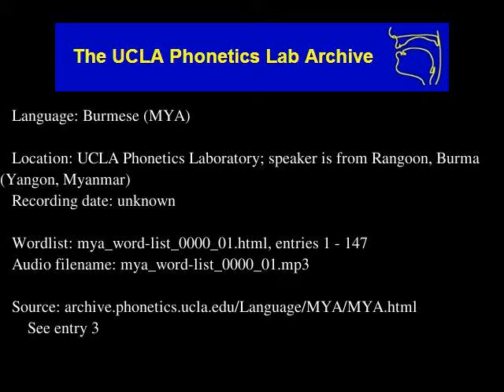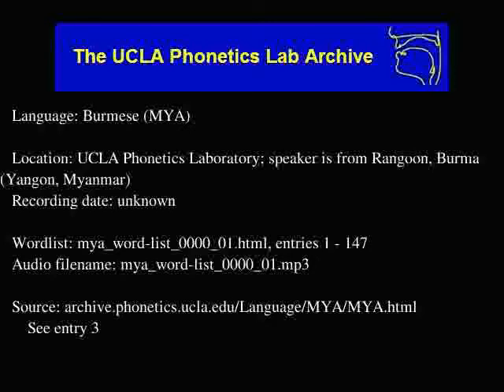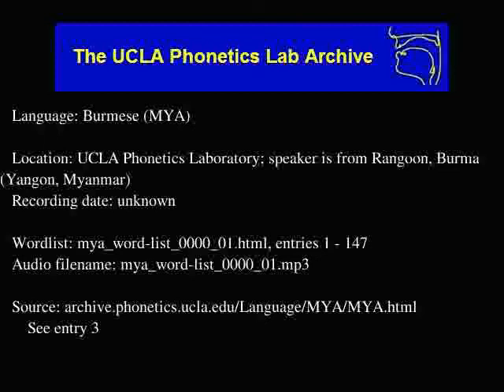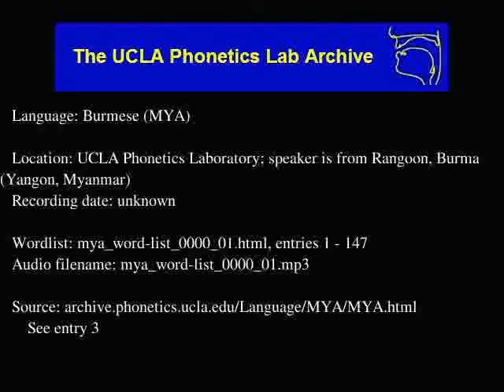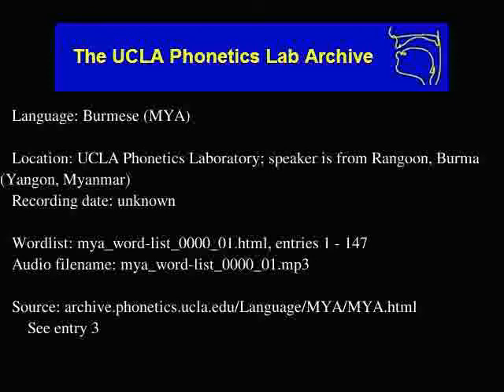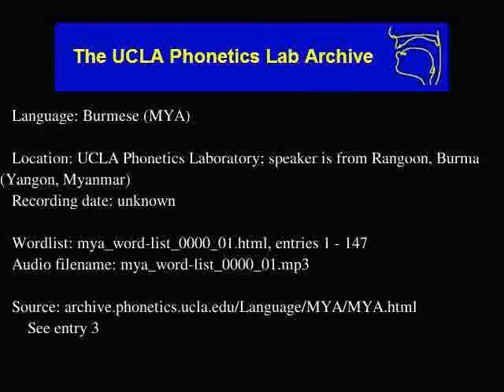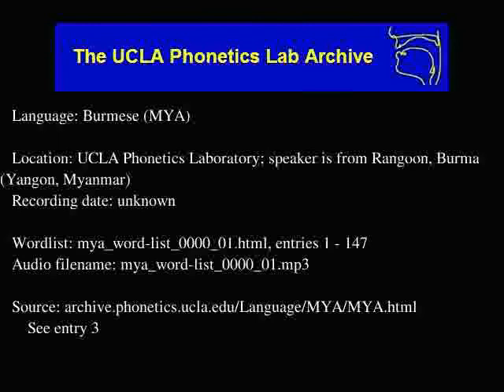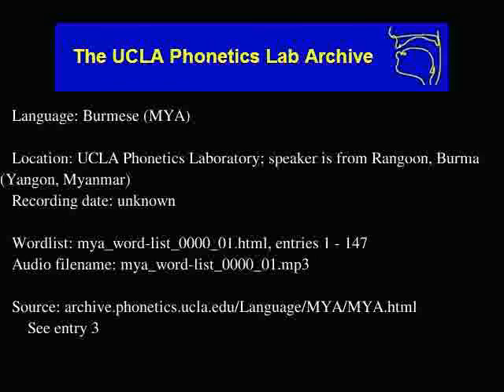Burmese audio: mya_word-list_0000_01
Burmese (mya) audio: mya_word-list_0000_01
Language family: Sino-Tibetan; Tibeto-Burman; Lolo-Burmese; Burmish; Southern Burmish;
UCLA Phonetics Laboratory; speaker is from Rangoon, Burma (Yangon, Myanmar)
Date: unknown

Description: Language Burmese.  mya_word-list_0000_01.html, enties: 1 - 147

Contributor: N/A
UCLA Phonetics Archive